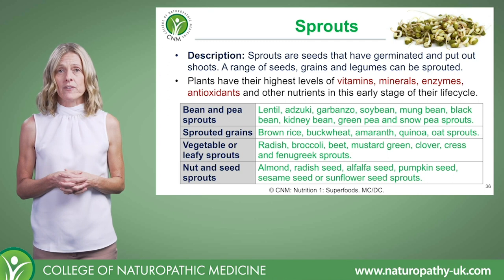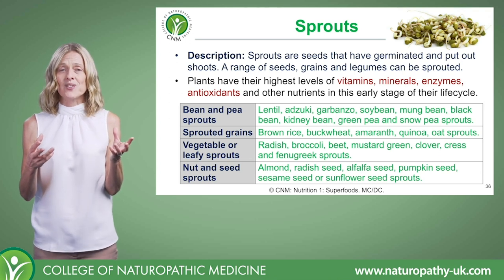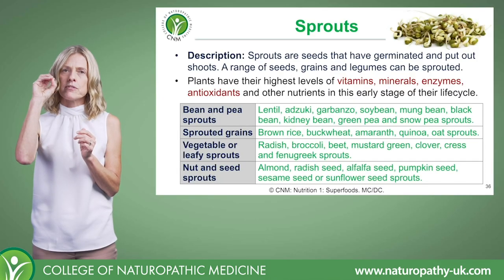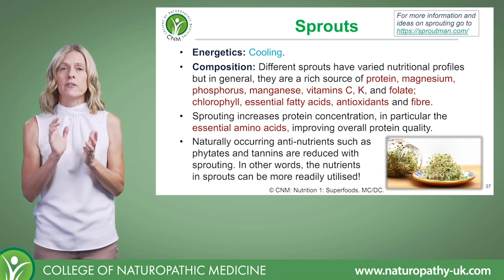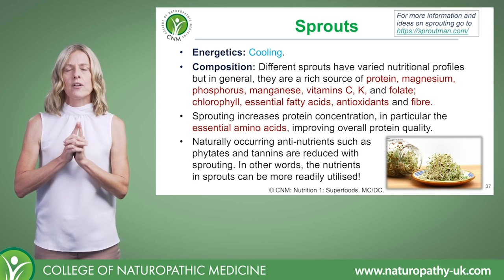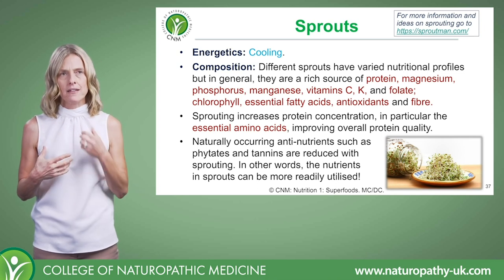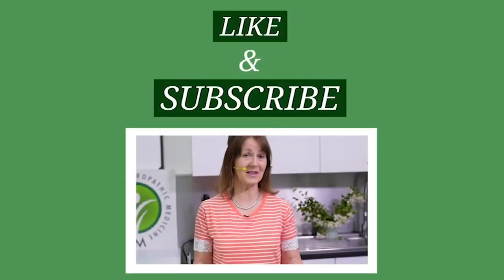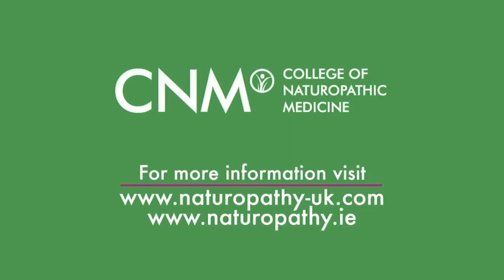Everything about Sprouts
Sprouts are seeds that have germinated and put out shoots. A range of seeds, grains and legumes can be sprouted.